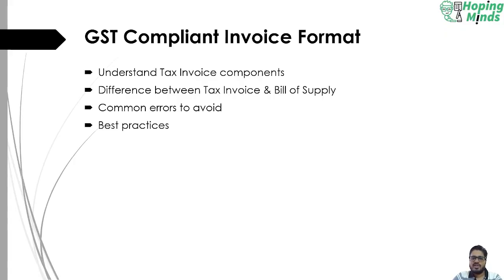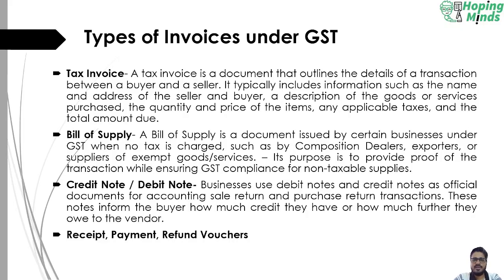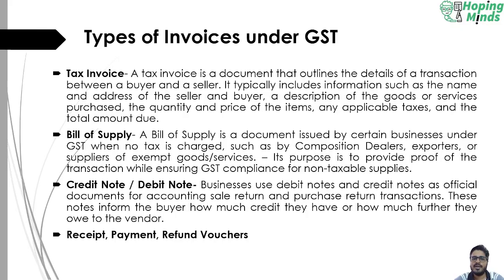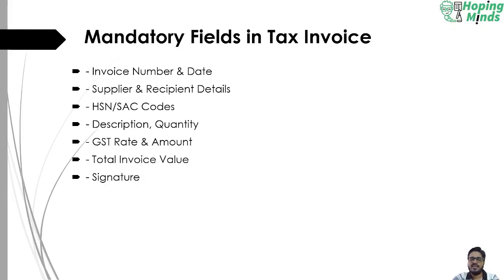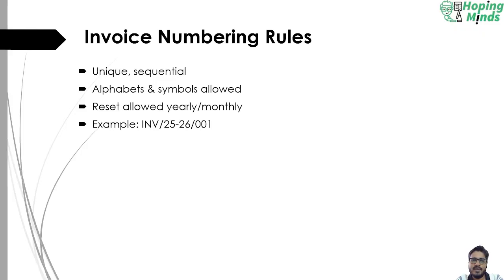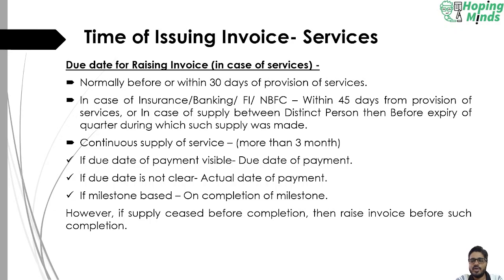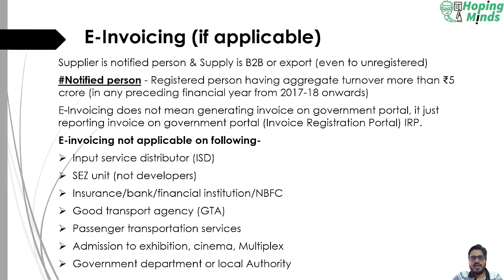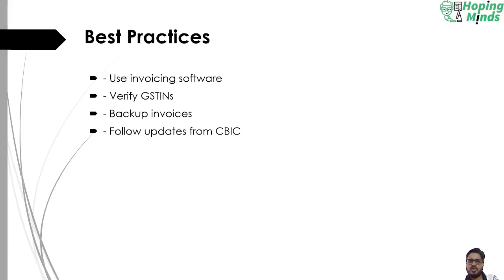3.3 GST Compliant Invoice Format